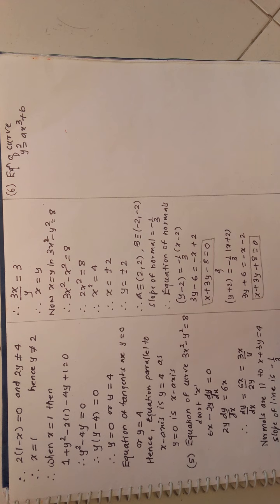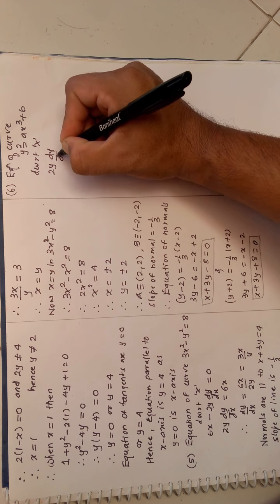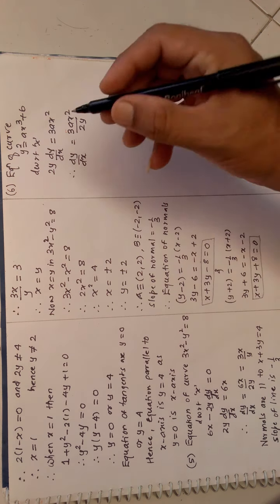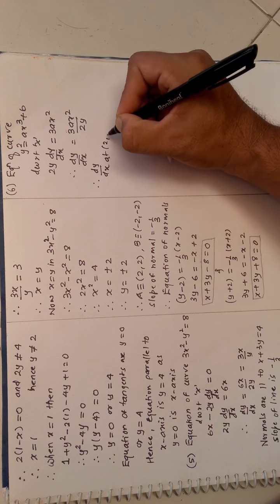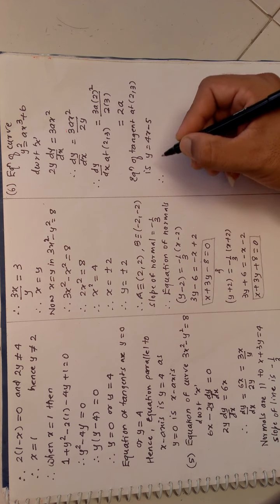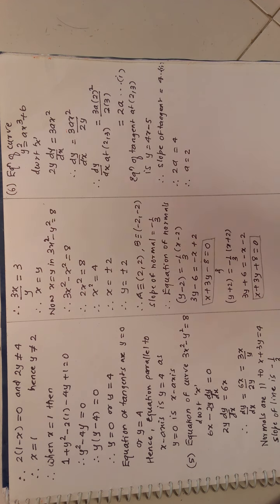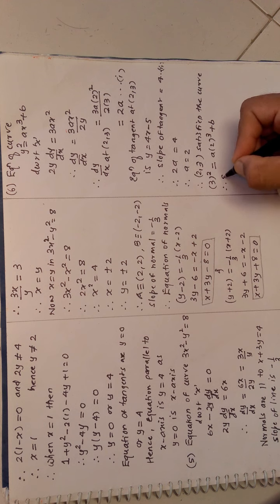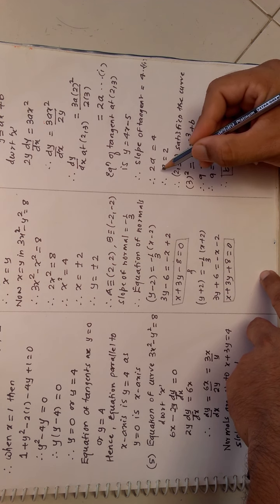App. of derivatives 12th part 5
smg group tuitions 12th part 5